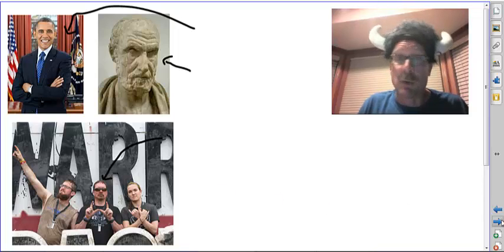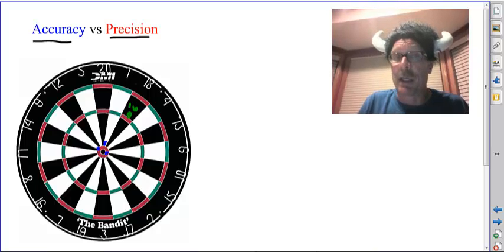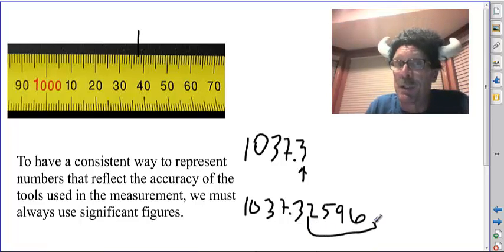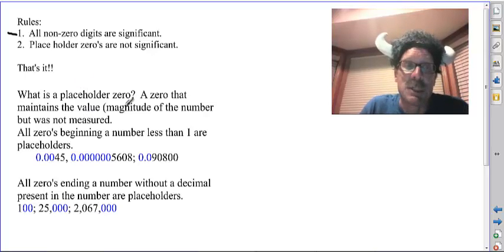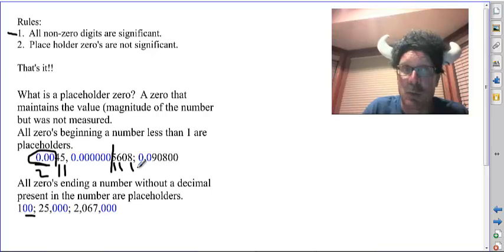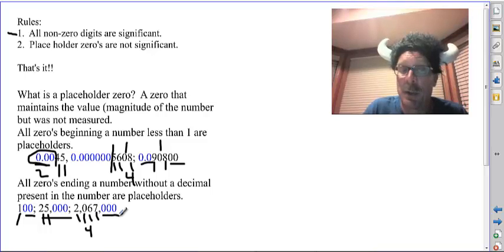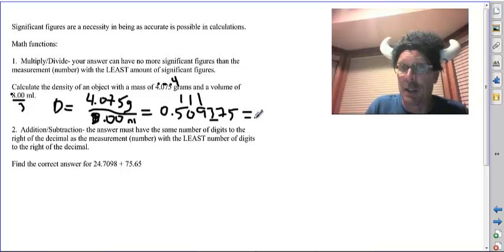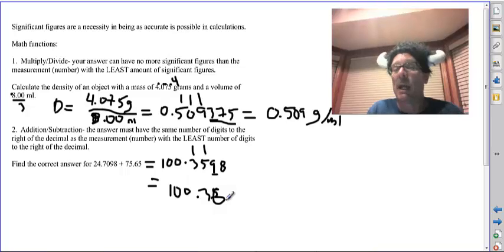Significant Figures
A tutorial on using sig figs